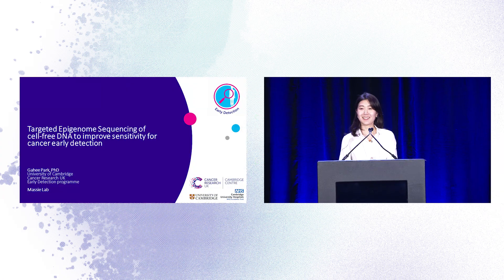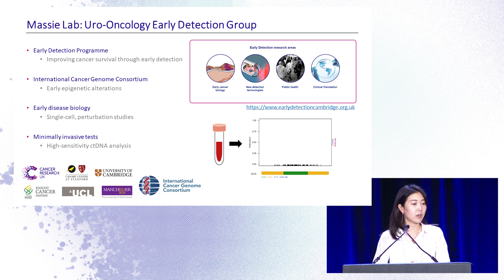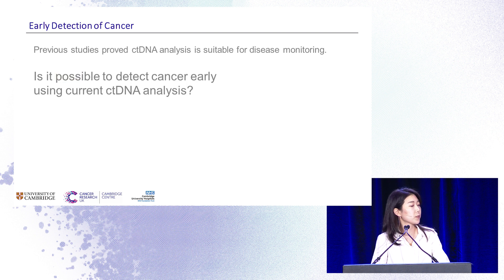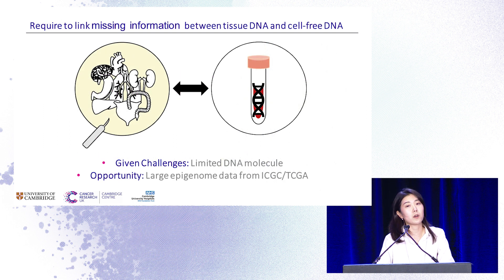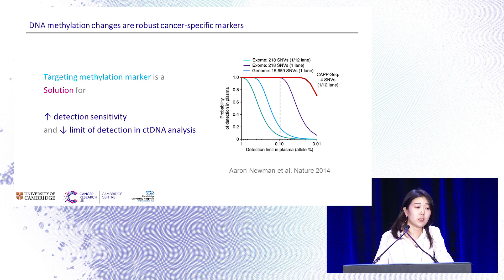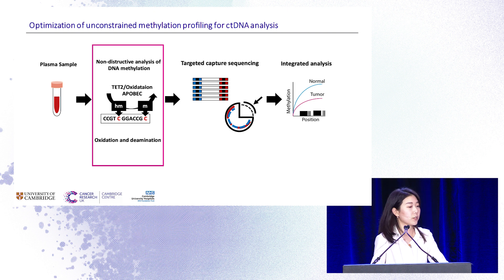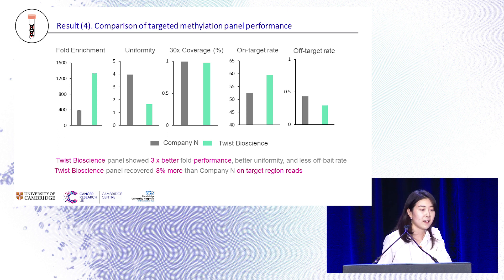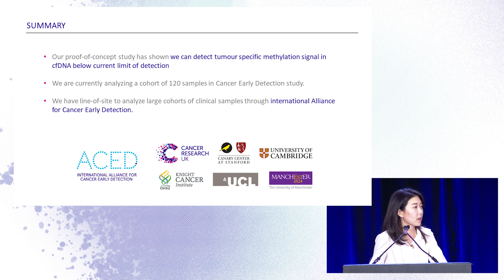Cambridge University discuss their alpha trial with Twist's Targeted Methylation Sequencing Solution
Targeted Epigenome Sequencing of cfDNA to Improve Sensitivity for Early Cancer Detection - Gahee Park, PhD, from the University of Cambridge shares how DNA Methylation changes are robust cancer-specific markers and how Twist Targeted Methylation solution helped her team achieve higher than previous results — including three times better for enrichment and four times less expensive than other products used previously.
- Twist Bioscience AGBT 2020 -